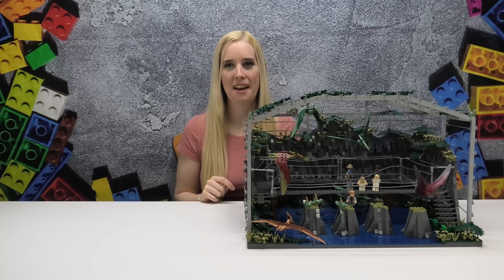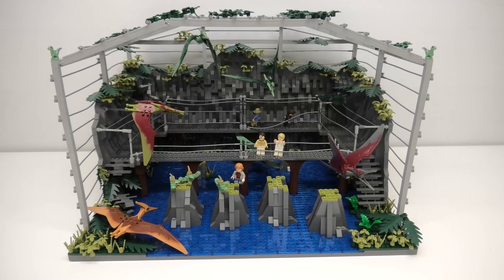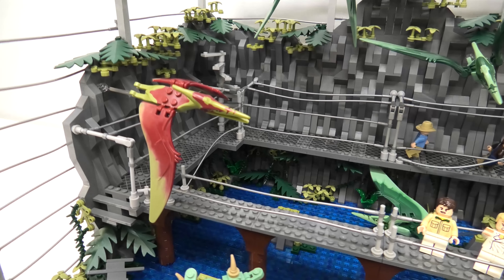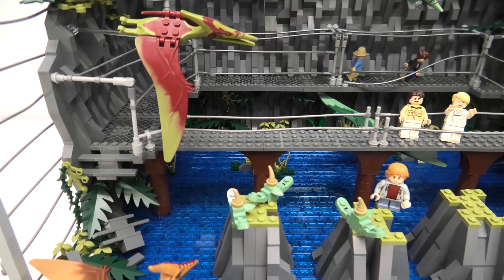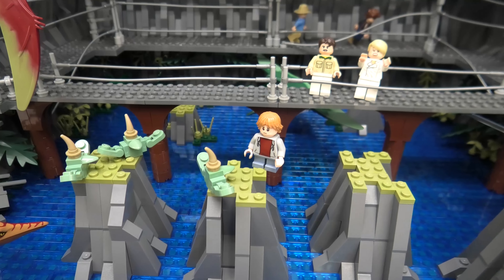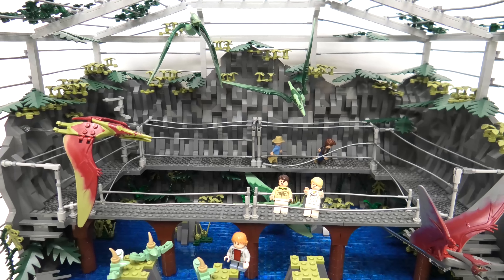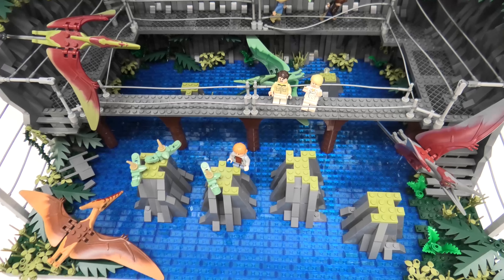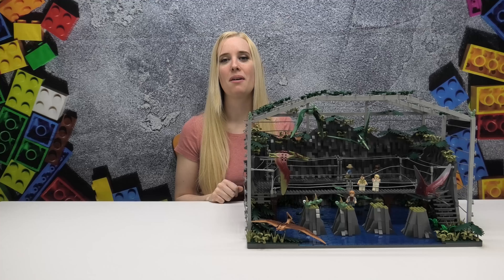LEGO Pteranondon Aviary from JURASSIC PARK III! | in 4K!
Welcome to my first LEGO MOC from Jurassic Park III! This scene is when our heroes descend into the Pteranondon Aviary (unknowingly) in an attempt to make it to the docks below to escape the island!